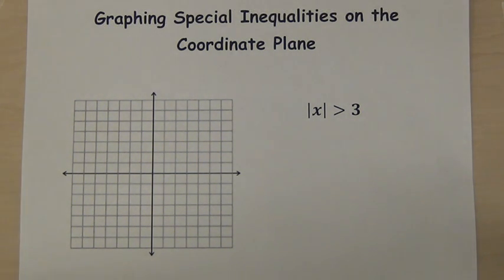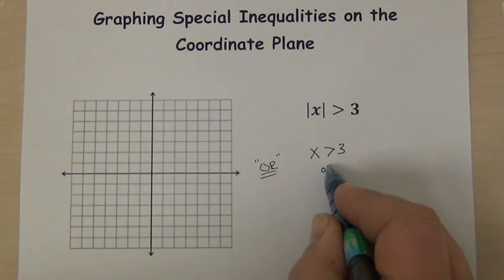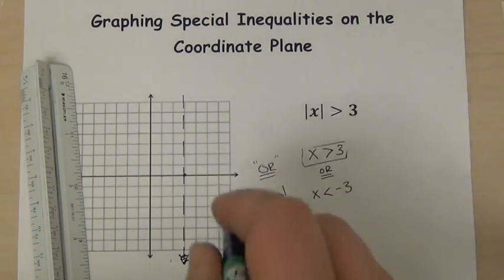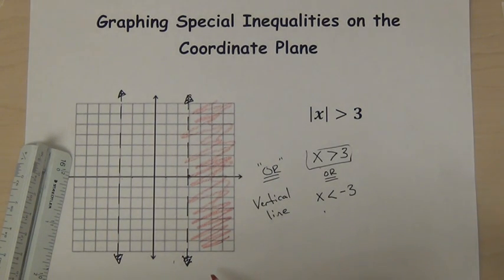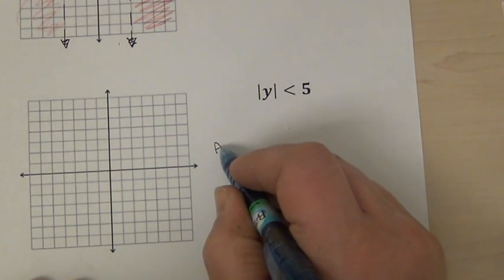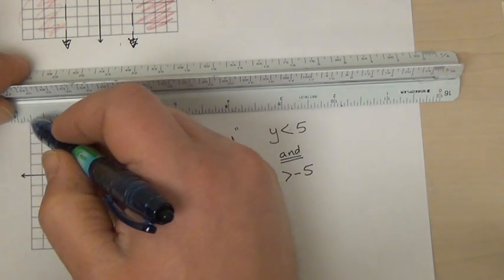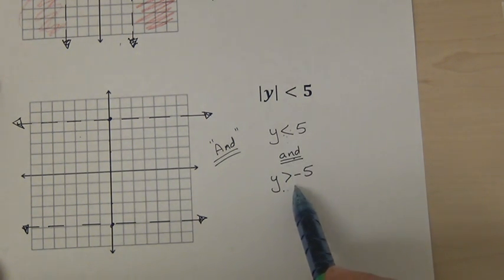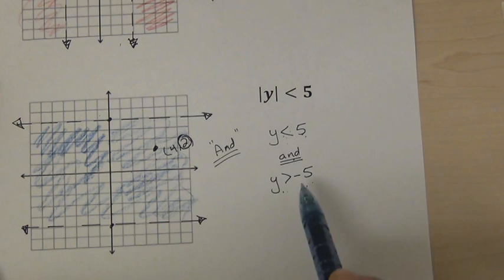Graphing Simple Absolute Value Inequalities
Graphing simple absolute Value inequalities on the coordinate plane